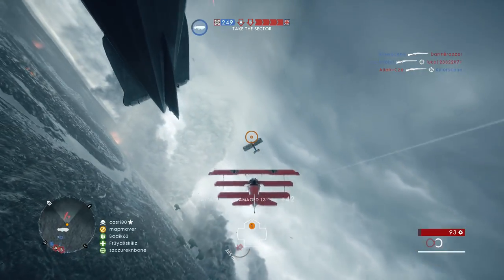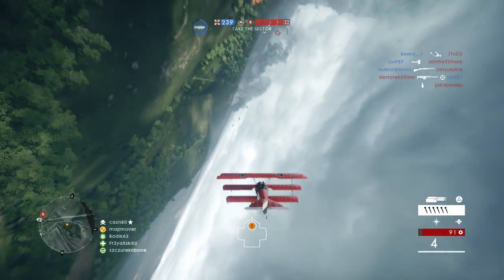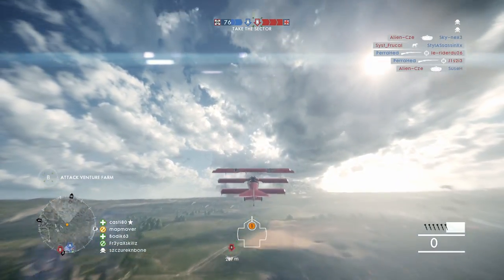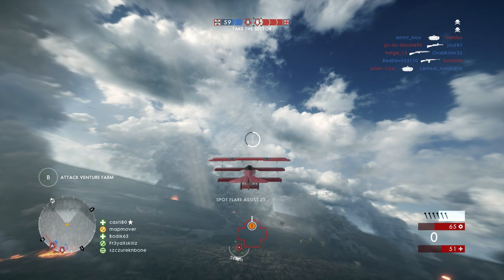BF1: Trench Fighter Plane is OP! -83 Kills 1 Death (PS4 Pro Gameplay)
Hey everyone, its MapMover and in this video I'll be playing with the Fighter Plane using the Trench version in Operations.

I will of course be continuing my regular review videos and coming soon are:

-The MG15 - Storm, Low Weight or Suppressive?

-The MP18 Trench

-The Model 10-A Slug

 -Automatico Trench vs MP18 Trench

Every now and again I will mix things up with some interesting gameplay and squad play videos which have been recorded on the PS4 Pro, using the Elgato HD 60.

In this video you'll see me getting a total of 83 kills and just one Epic death - where I basically got MLG'd!

But you know what, I was feeling pretty unstoppable and nothing less than an MLG mega kill would take me down.

All in all this was a super fun round but unfortunately we didn't win. Either way I hope you enjoy the fighter plane gameplay because I certainly did!

-Corey Johnson

If you'd like to see more of these gameplay videos, then please comment with your thoughts and if you have any interesting suggestions you could be seeing your comments appear in my future videos! So go for it!